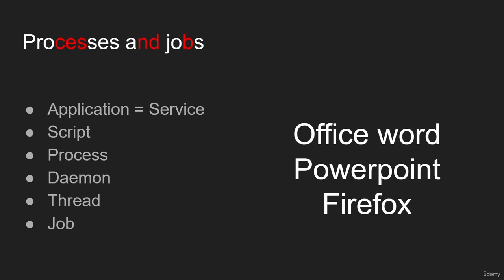10 Processes and Jobs in Linux Operating System | Linux Essentials to Masterclass | Hunt The Skills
This is Lesson 10 of Linux Essentials to Expert: A Complete Masterclass, by Hunt The Skills. In this lesson, we dive into processes and jobs, the active heart of the Linux operating system.

Every command you run in Linux is a process, and understanding how processes and jobs work is crucial for controlling, monitoring, and optimizing your system.

🔹 What You’ll Learn in This Lesson:

What are processes in Linux? Foreground vs background processes.

Understanding Process IDs (PID) and how Linux tracks them.

Managing jobs with commands like ps, top, kill, fg, and bg.

Scheduling jobs with cron and at.

Best practices for process management in production environments.

🔹 Why This Matters:
System administrators must have complete control over processes to ensure stability, performance, and uptime. Mismanaged processes can slow down or crash entire systems. This lesson gives you the tools to manage Linux like a pro.

🔹 Course Progression:
With processes and jobs understood, you’re now set to monitor your system performance (Lesson 11) and gain insights into resource utilization — skills essential for enterprise-level Linux management.

🌐 Additional resources and downloads available at: hunt-the-skills.lovestoblog.com